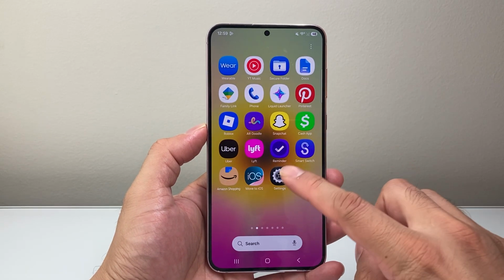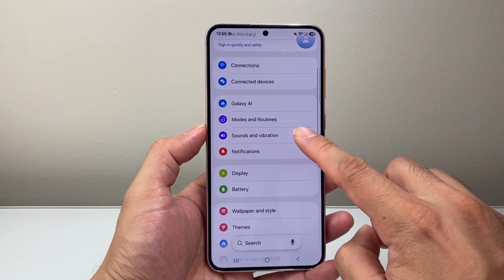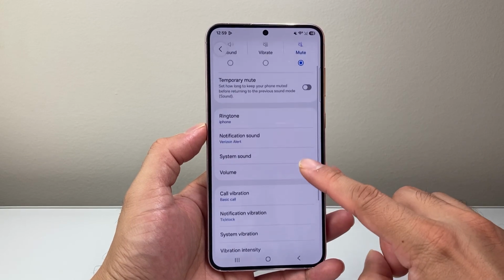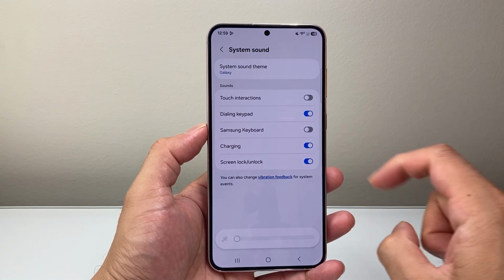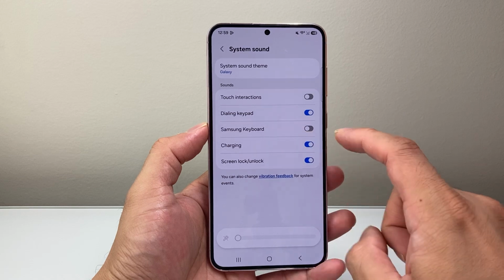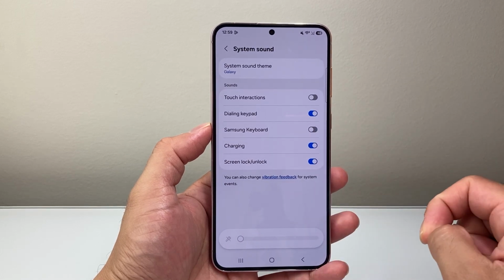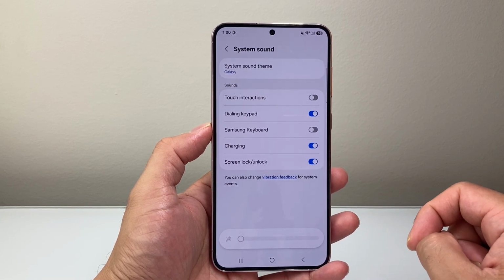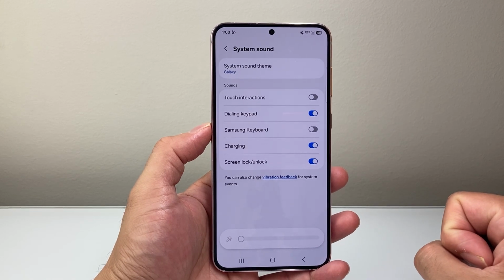How To Enable / Disable Keyboard Sounds On Android Phone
Here's how to enable or disable keyboard sounds on your Android phone.